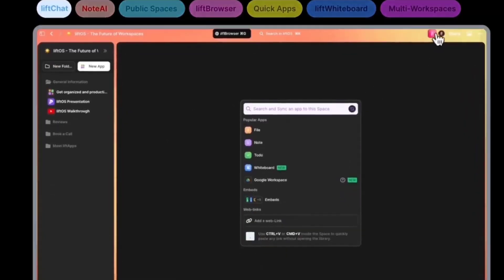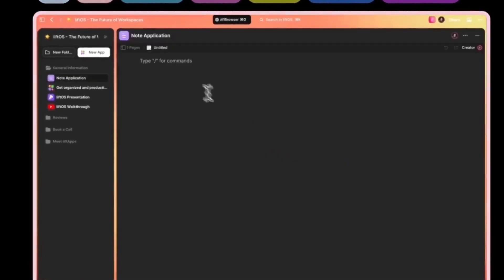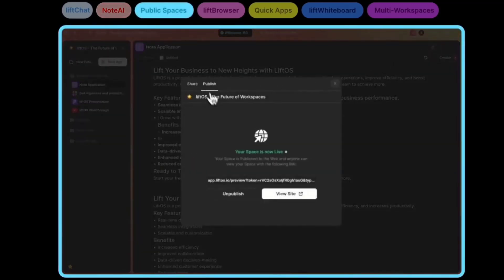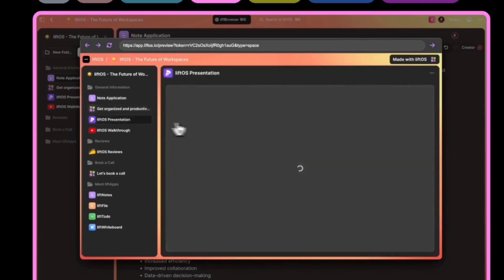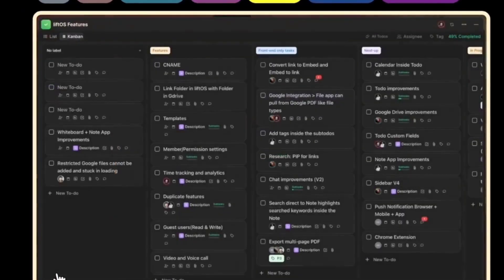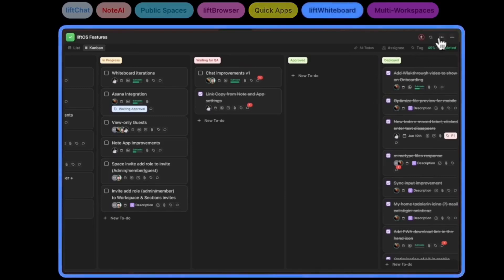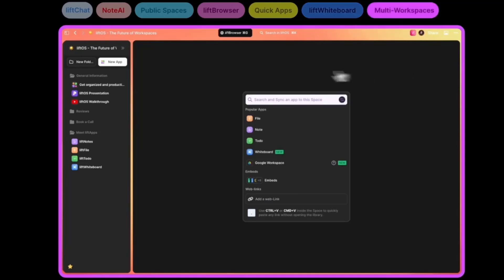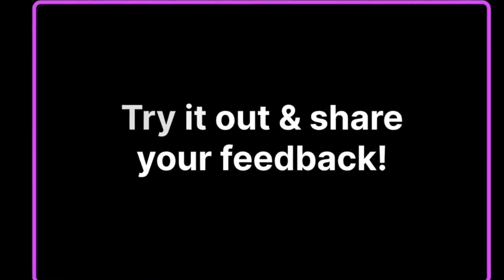liftOS Review and Appsumo Lifetime Deal: organize projects, tasks, notes, files in one place.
OR